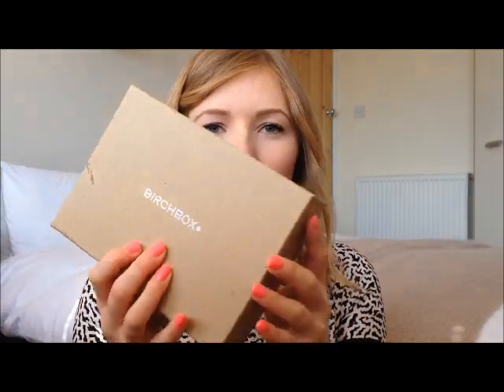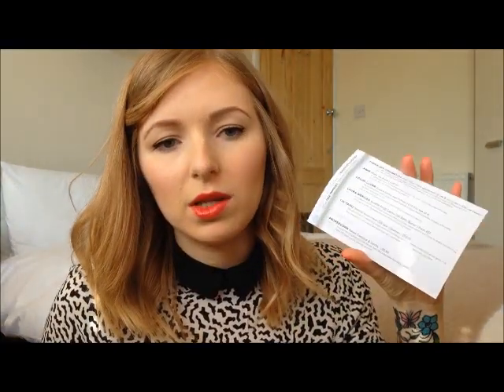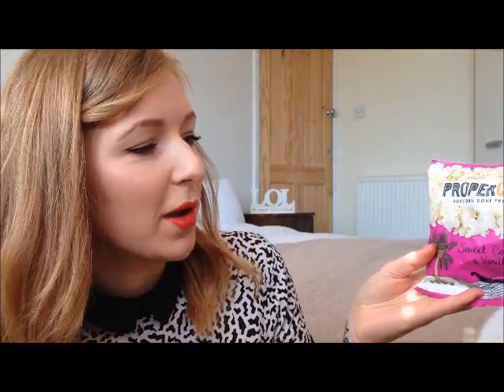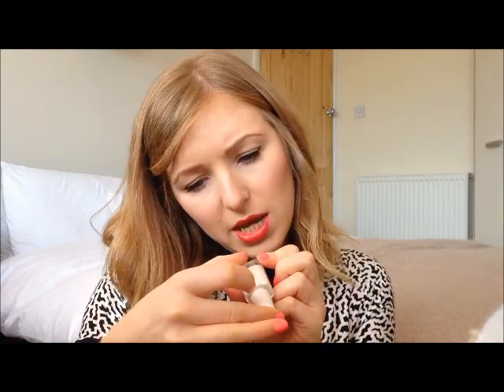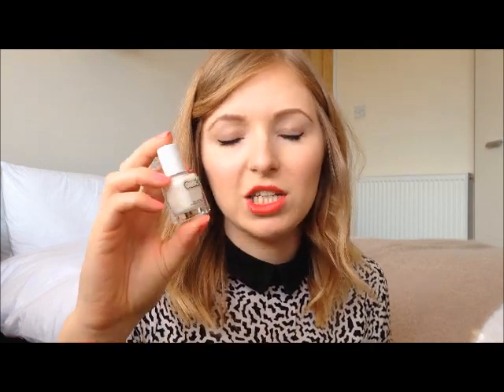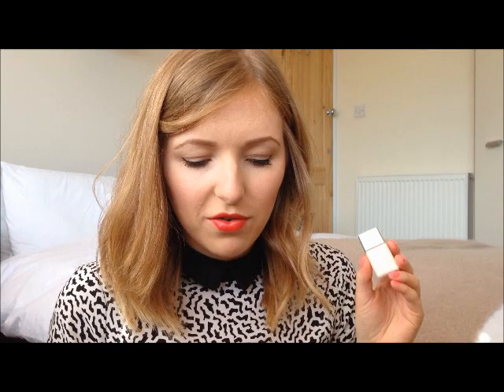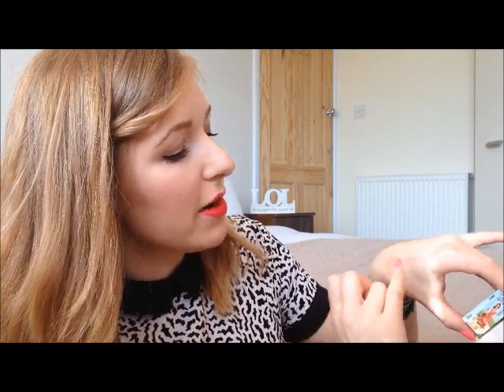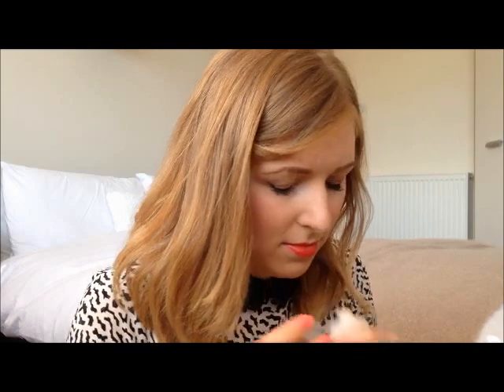What's Inside My April Birchbox? | Swigdigs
I filmed this video for any of you that are unsure what monthly beauty subscription boxes are or even if you just want a sneaky peak as to what I got in mine!

PRODUCTS MENTIONED

Birchbox:
Proper Corn Sweet Coconut and Vanilla

Jelly Pong Pong Lip Blush in Red